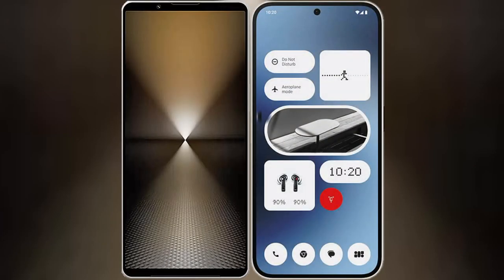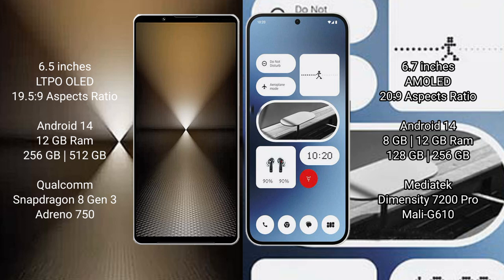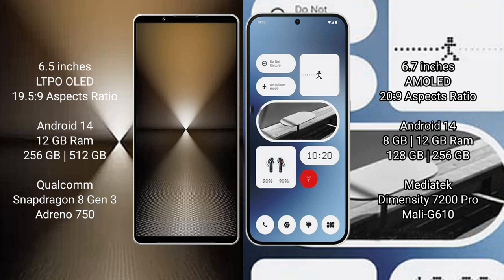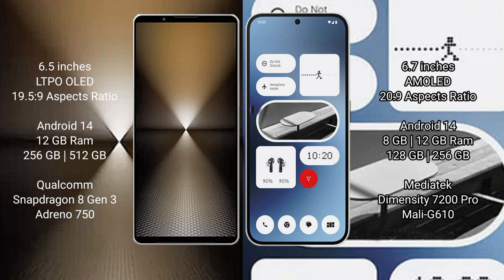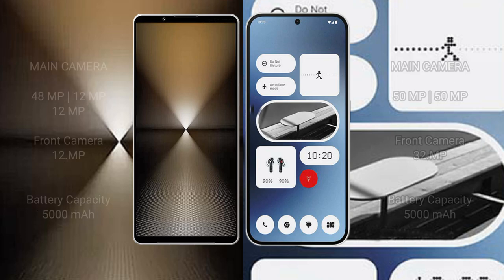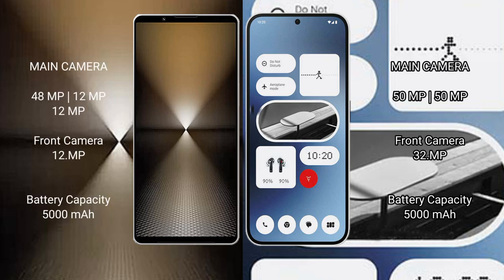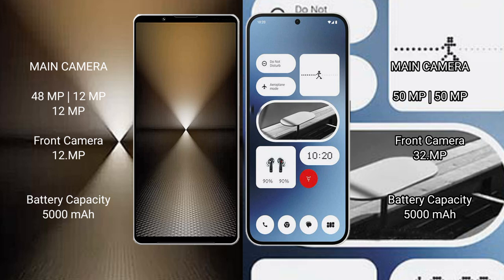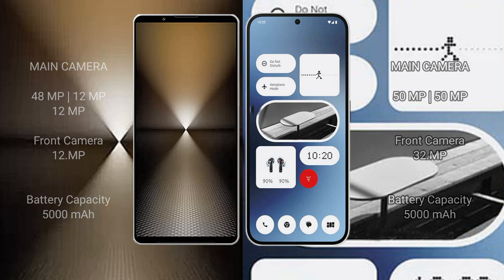Sony Xperia 1 VI vs Nothing Phone 2A Review